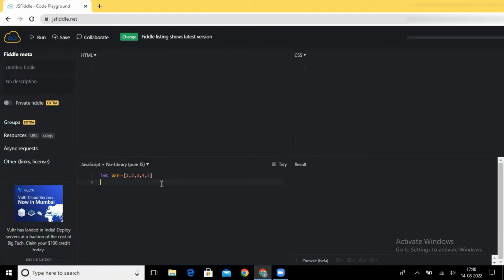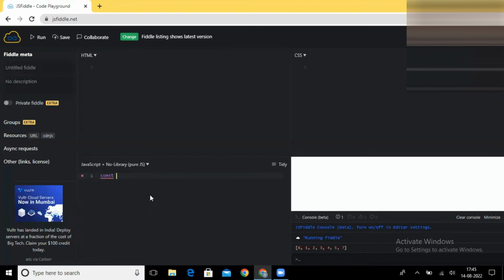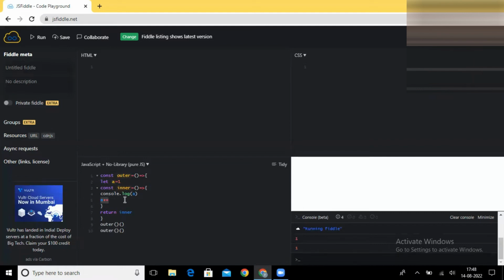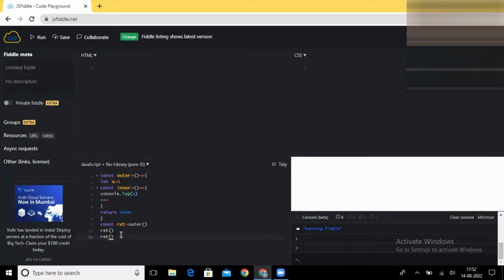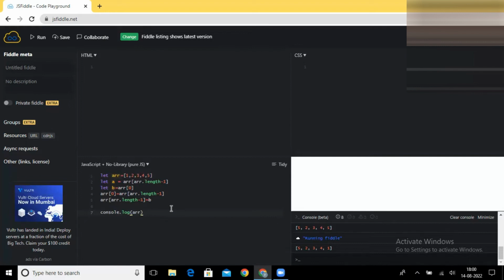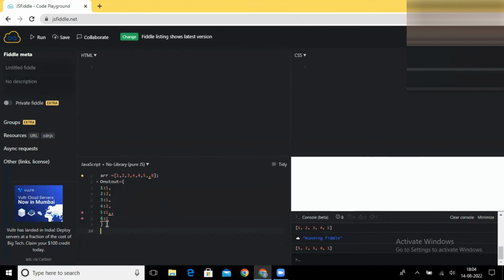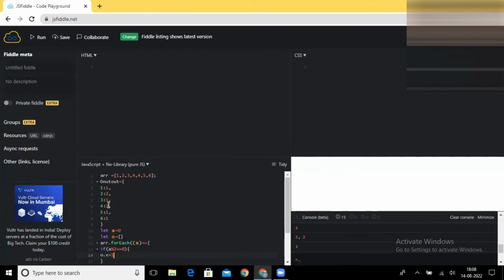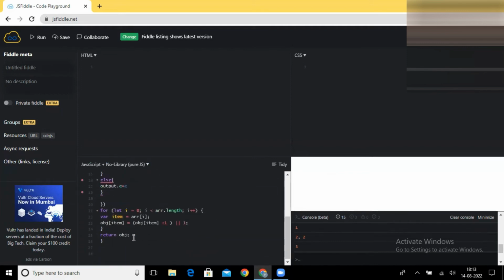Javascript Experienced Interview questions and answers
Get your hands on Que & Ans for JS HTML and CSS EBook now before this special deal expires! ⏳ Don't miss out on the chance to supercharge your job search!

We are taking the mock interview for an experienced developer who is looking for a senior role and wanted to know if she is prepared or not,

angular interview questions for 1 year experience,
angularjs interview questions and answers for experienced,

✨tags ✨
uidevguide
Ui dev guide
frontend development
web development
JavaScript
react interview
react js interview
Angular
angular tutorial
technical interviews
job interviews
coding interviews
web accessibility
frontend developer
Developer
Interview Questions
MindTree interview
Accenture interview
Publicis sapient interview
TCS interview
Infosys interview
react developer
react interview questions
javascript interview